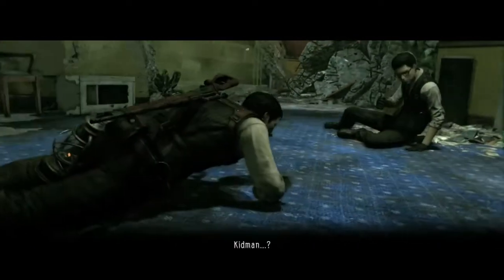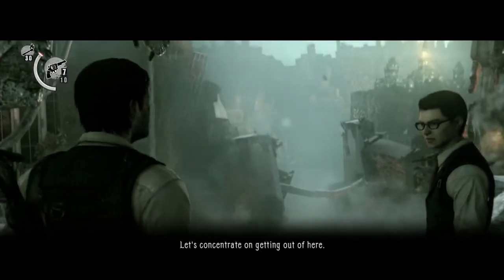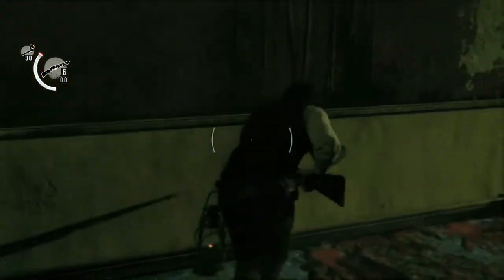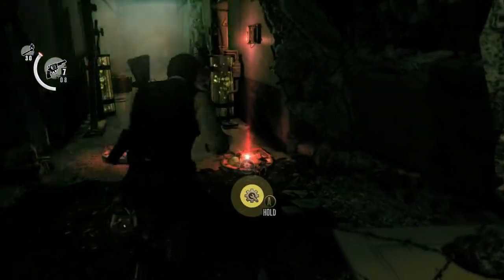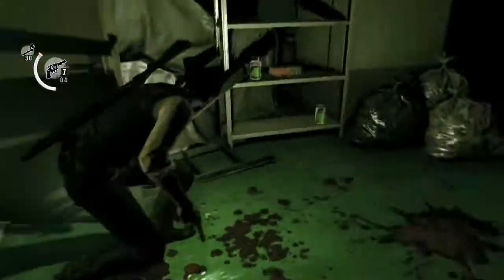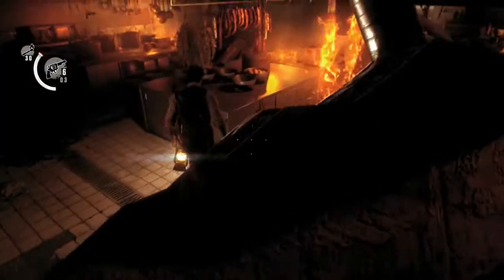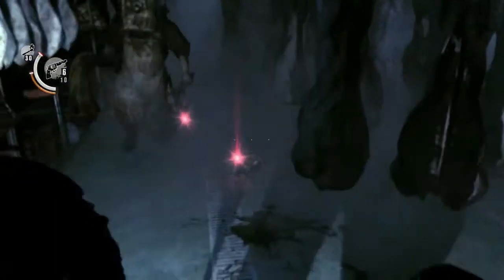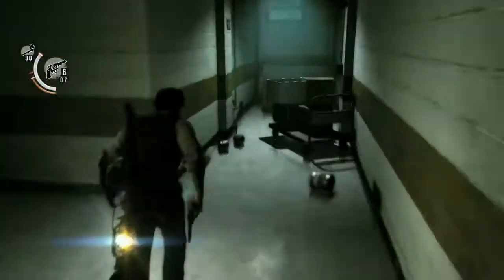The Evil Within | Chapter 13 | AKUMU Walkthrough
What’s up everyone! My name is PersNikity and welcome to Chapter 13: Casualties in my The Evil Within AKUMU difficulty walkthrough (the one hit and you're dead adventure!). This video features the game being played on the hardest difficulty along with full gameplay, cutscenes and helpful and entertaining commentary.

If at any point you enjoy what I’m doing and saying in the video let me know by tickling that Subscribe button, giving the video a Thumbs Up and Share, and leaving a Comment below so we can talk about it!